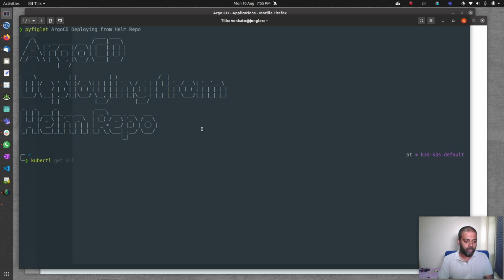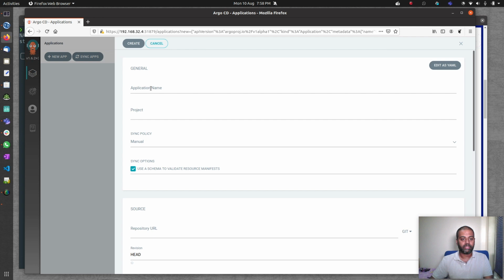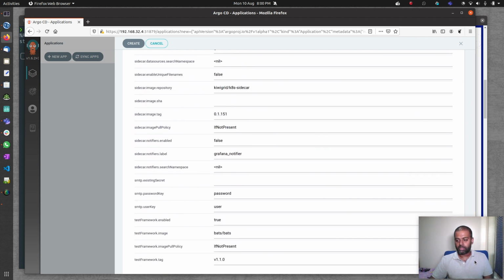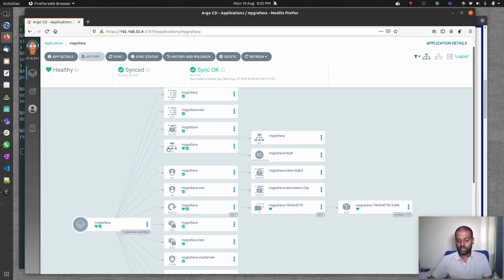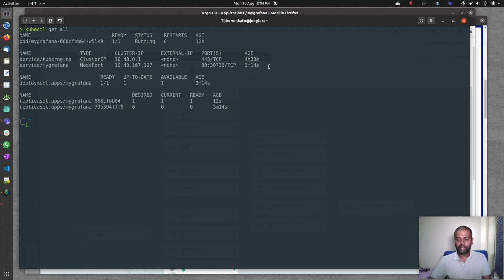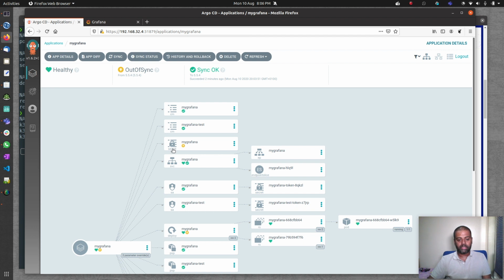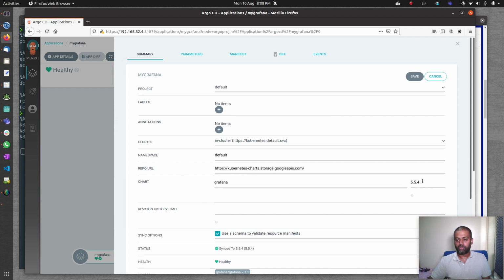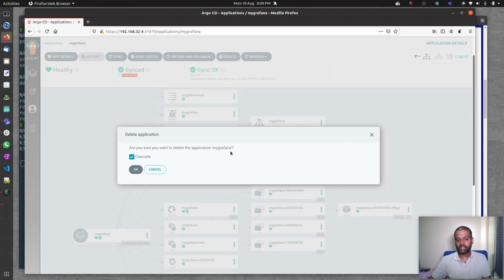[ Kube 85.3 ] Argo CD Continuous Deployment from Helm Repo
In this video, I will show you how to use Argo CD to setup continuous deployment from a Helm Repository.